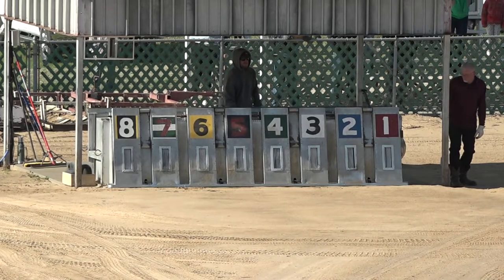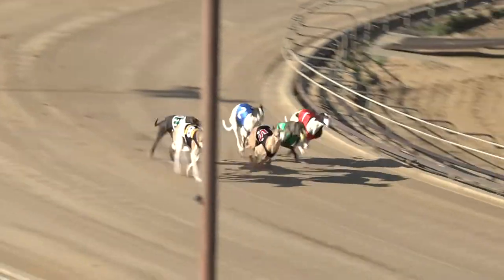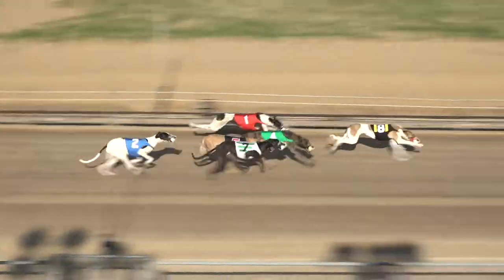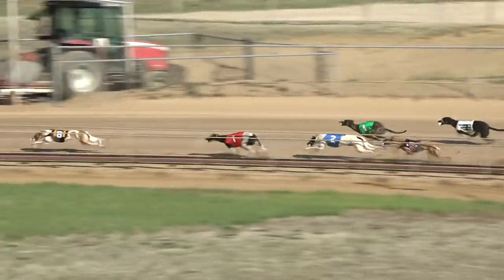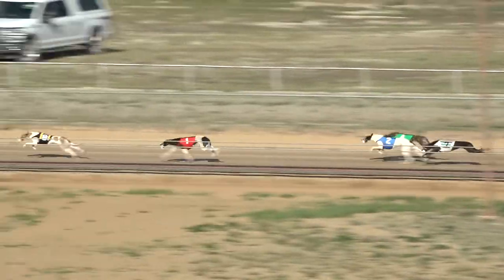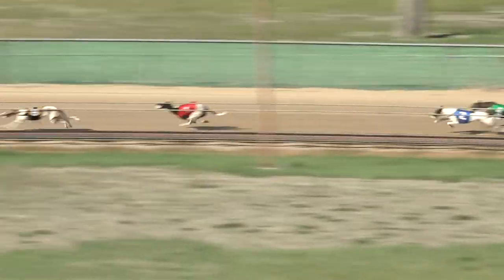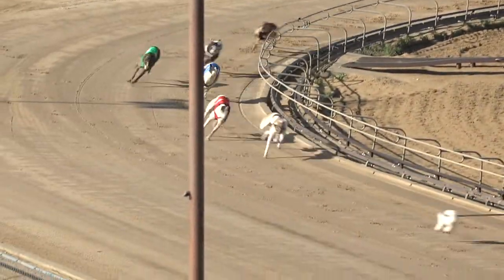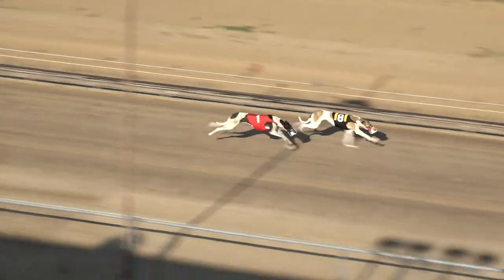RACE 1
SUNFLOWER STATE SPRINT SPRING 2022
1 PAPOU
2 JS GREAT WHITE
4 O YA SUSIE
5 BOOM BOOM LEMON
7 CET MAKE IT RAIN
8 SE TORTUGA